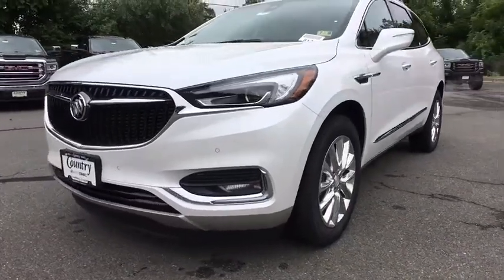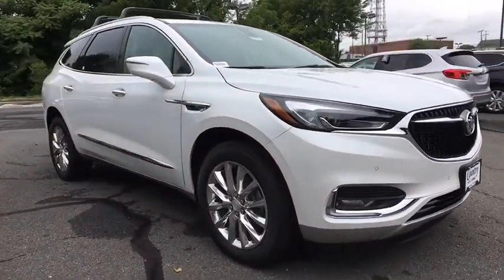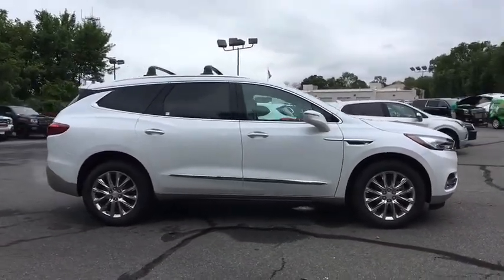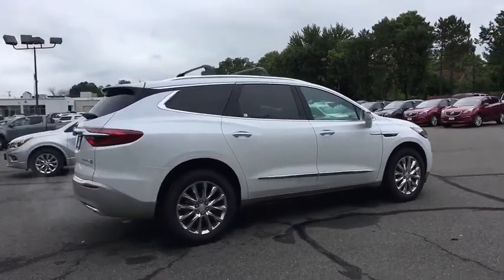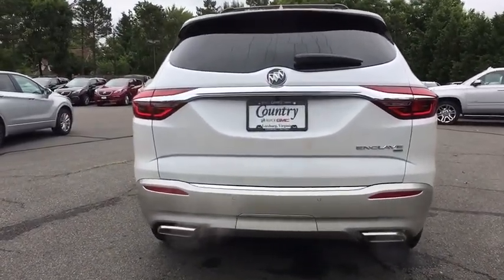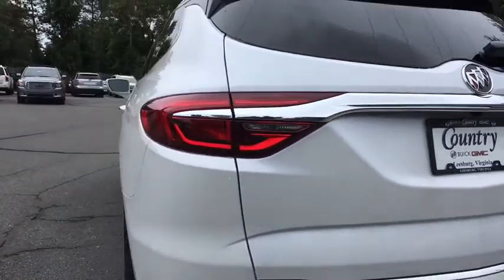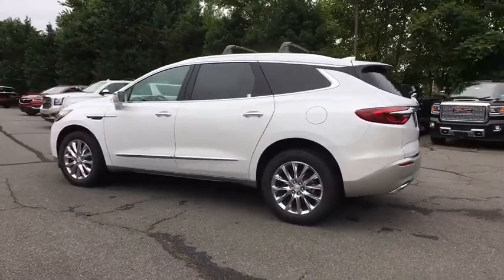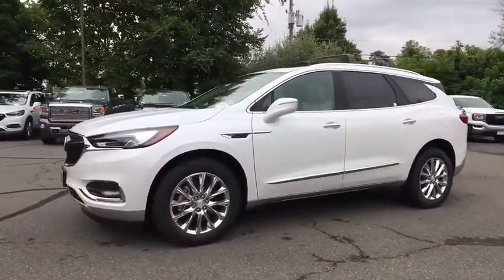2019 Buick Enclave Leesburg, Manassas, Winchester, Sterling, Frederick, VA 81076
White Frost N 2019 Buick Enclave available in Leesburg, Virginia at Country Buick GMC. Servicing the Manassas, Winchester, Sterling, Frederick, VA area.

326 E. Market St

2019 Buick Enclave Premium GroupbrbrGRAND OPENING! For the all new Country Buick-GMC Come check out our Huge Inventory and Super Savings.